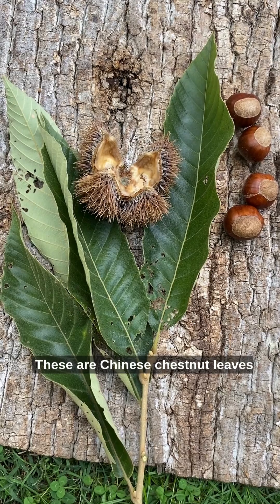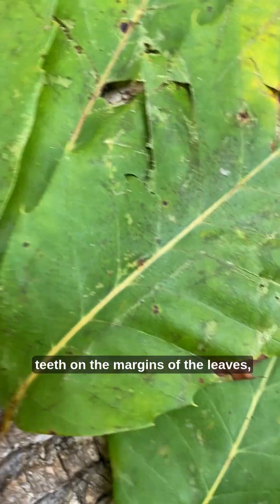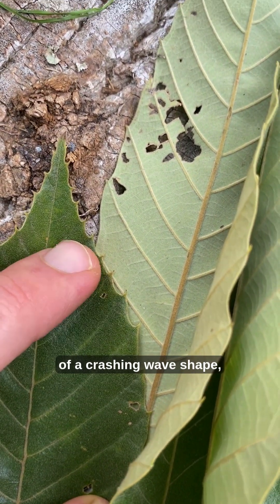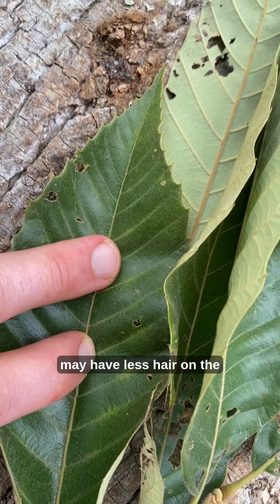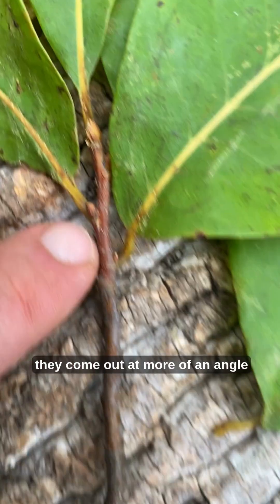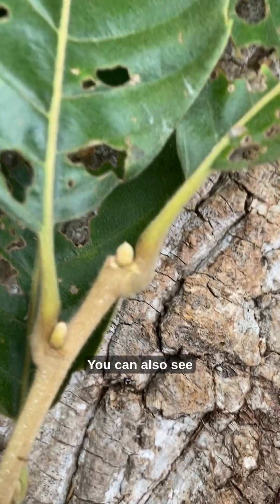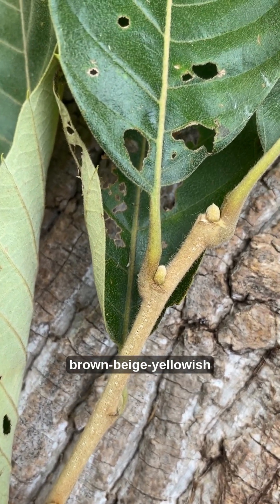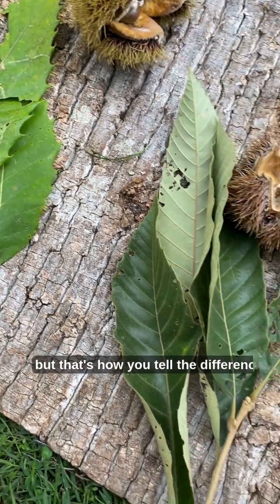How to tell the difference between American chestnut and Chinese chestnut leaves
It can be challenging to distinguish between various chestnut species. In this video, TACF staff member Angus shows the differences between Chinese chestnut leaves and stems and American chestnut leaves and stems.